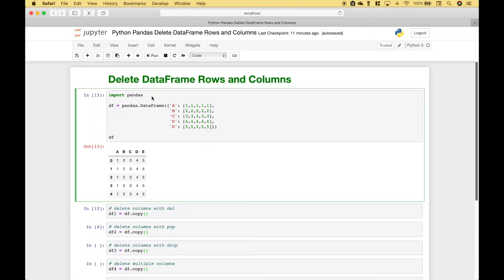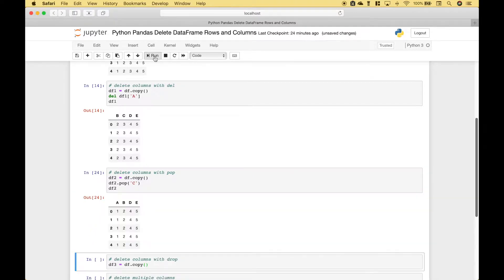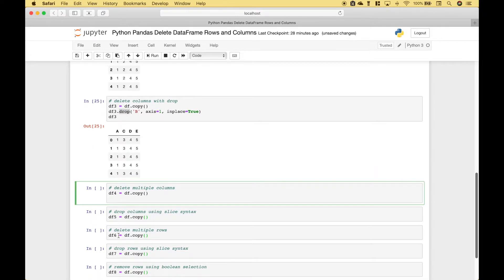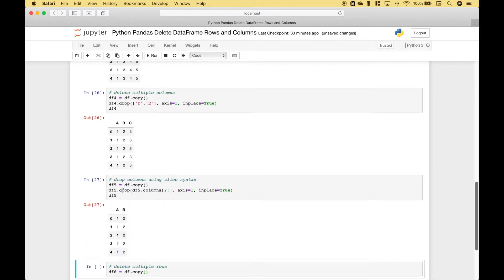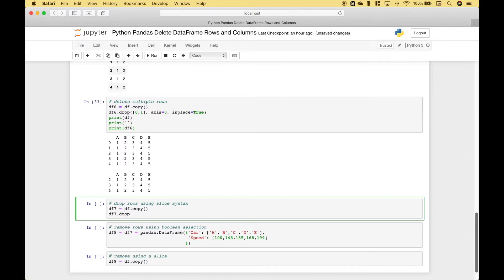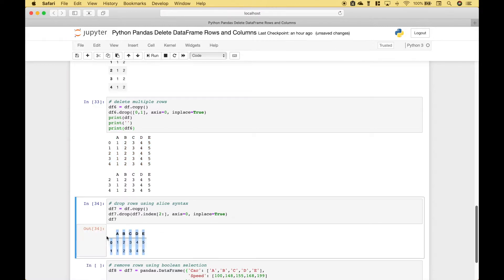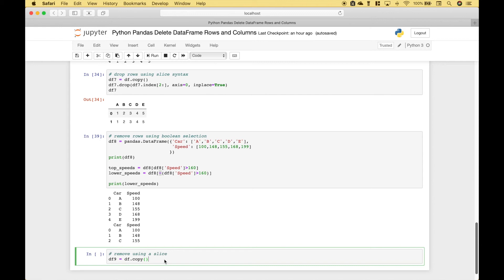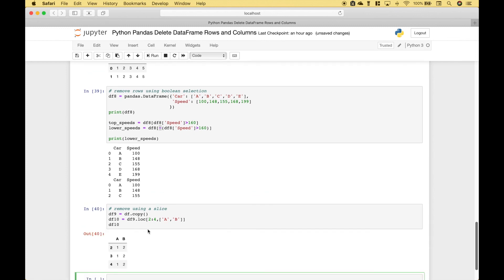Python Pandas - Delete DataFrame Columns and Rows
In this Python Pandas tutorial, we will go over several ways to delete DataFrame columns and rows.